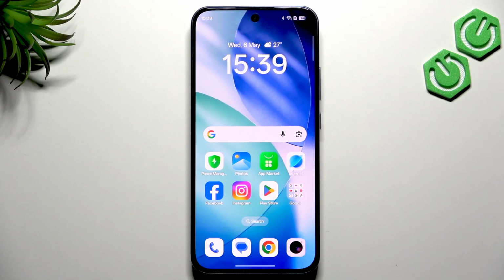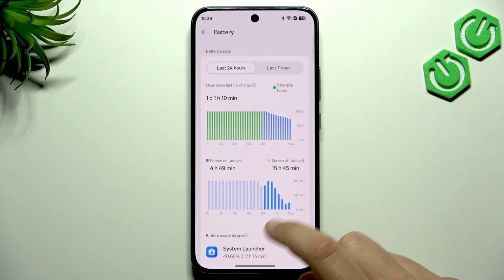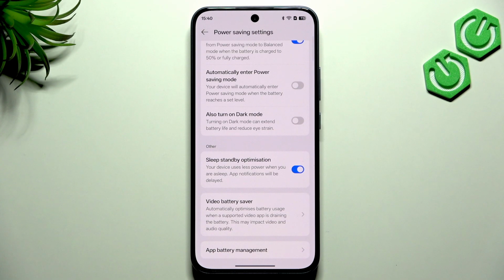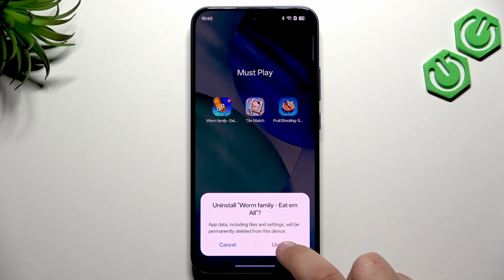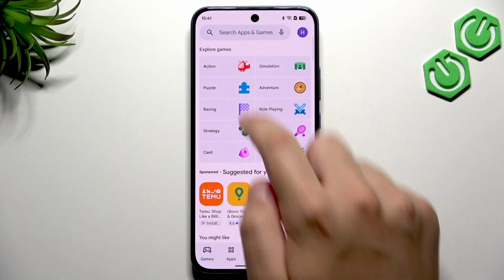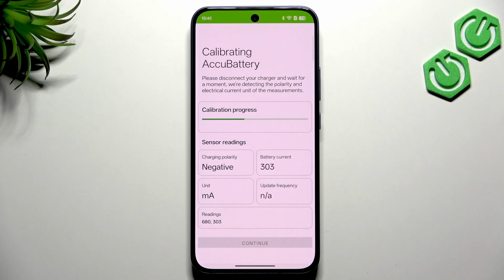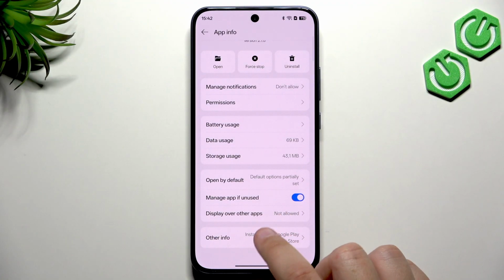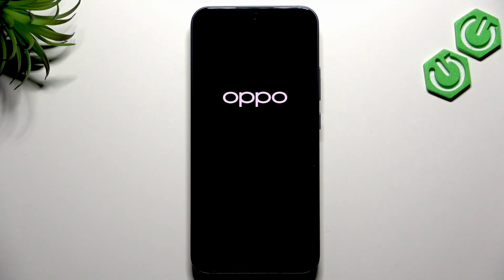How to Fix Battery Drain on OPPO Reno 15 F 5G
This video shows simple, effective steps to fix battery drain on your OPPO Reno 15 F 5G. You will learn how to open Battery settings, check battery usage, force stop or restrict apps, remove preinstalled bloatware, use AccuBattery to check capacity and calibration, allow background activity for needed apps, restart the phone, and when to visit an authorized service center. These quick tips help identify apps that drain power and improve battery life without advanced tools.

How to check battery usage on OPPO Reno 15 F 5G?
How to uninstall bloatware on OPPO Reno 15 F 5G?

0:00 Intro
0:08 Open Battery settings & check Battery Usage
0:37 Force stop and restrict background apps
1:05 Uninstall bloatware and unwanted games
1:58 Install AccuBattery and start calibration
2:45 Allow AccuBattery background activity & notifications
3:21 Restart phone
3:34 When to visit authorized service center
4:02 Outro